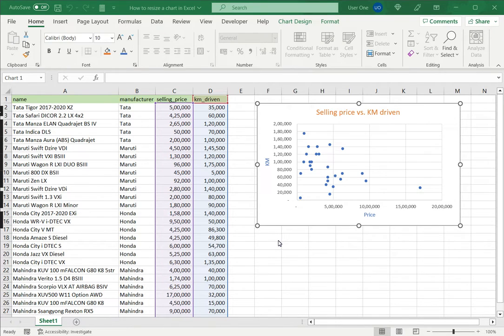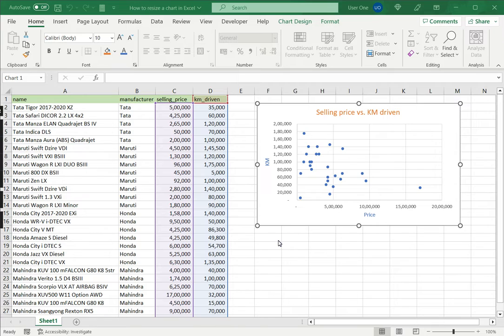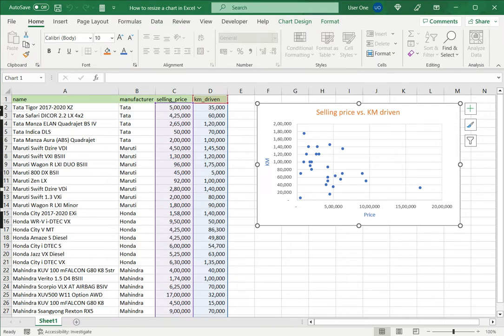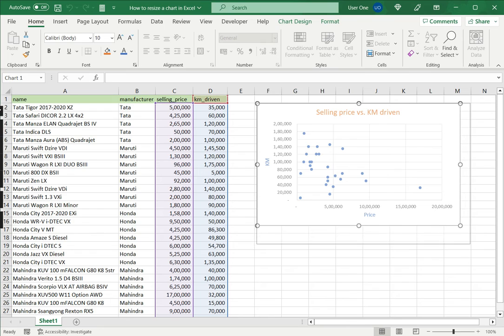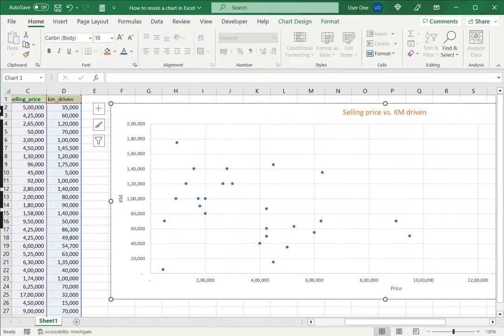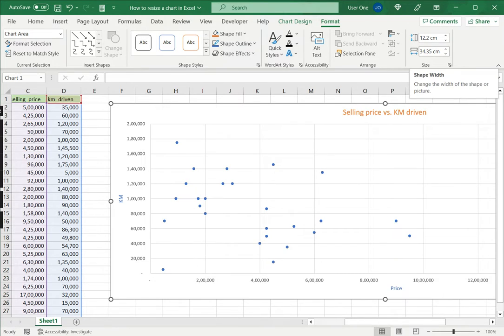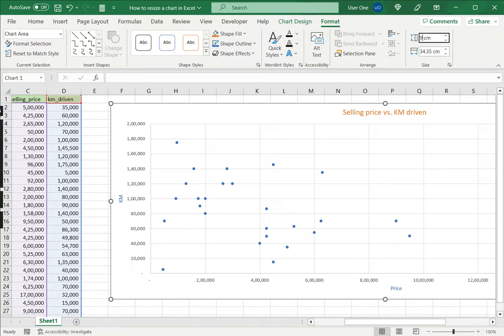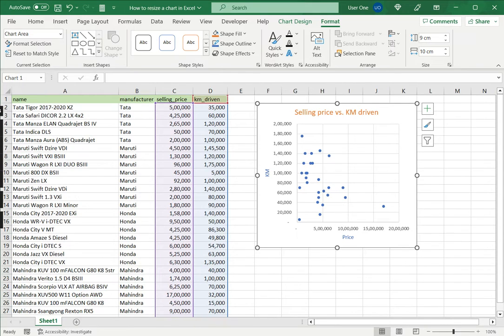How to resize a chart in Excel